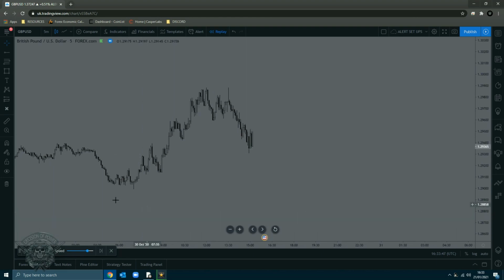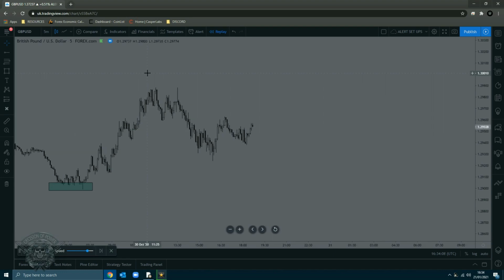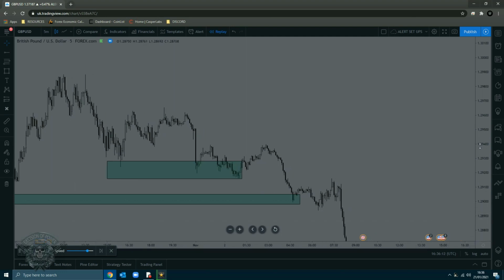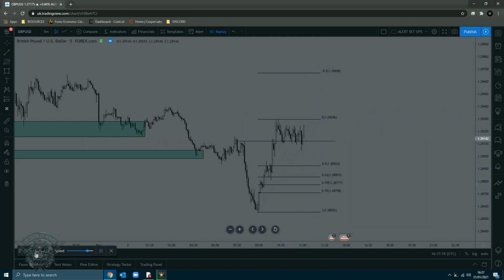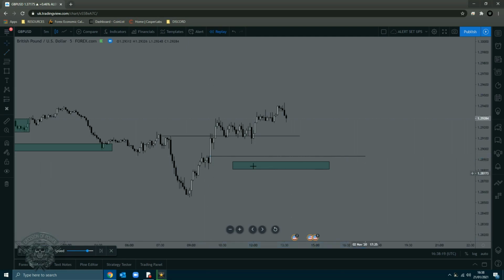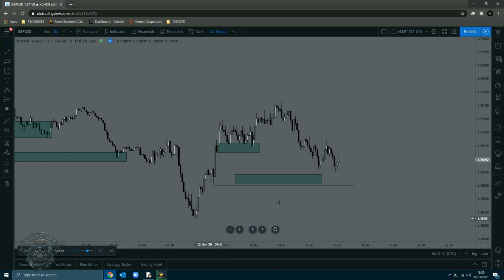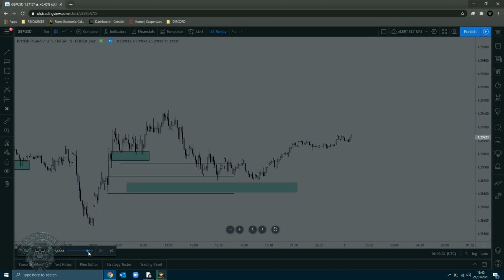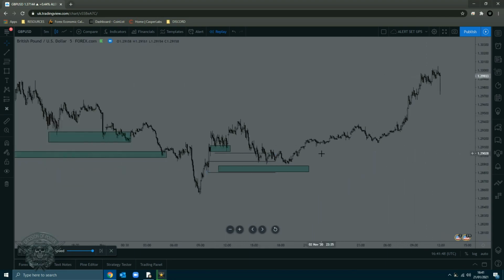6 15 HOW TO TRADE FOREX CRYPTO HIGH PROBABILITY TRADER DEVELOPMENT SERIES SETUP ANTICIPATION 1080p